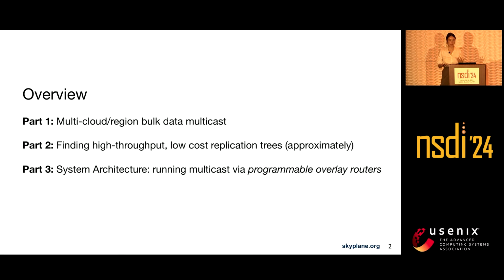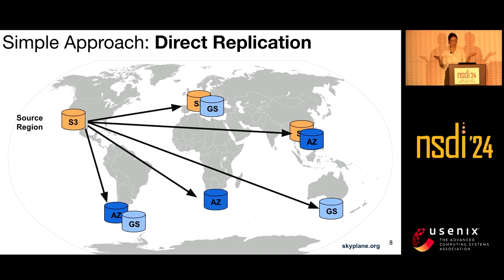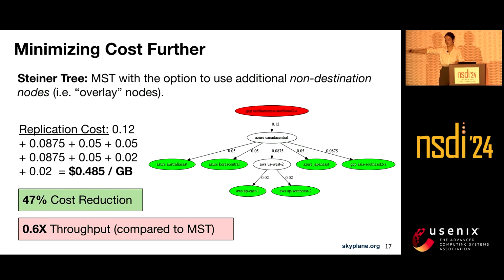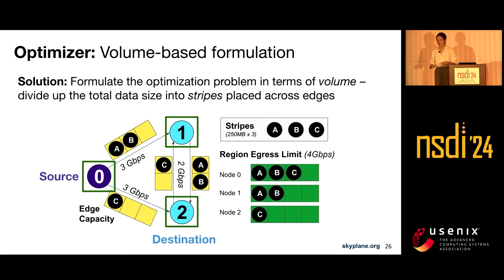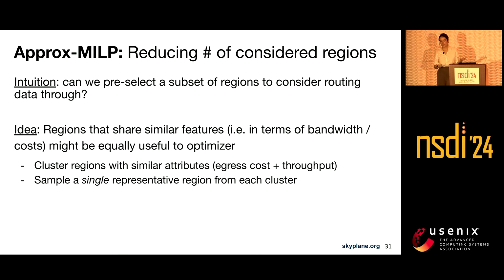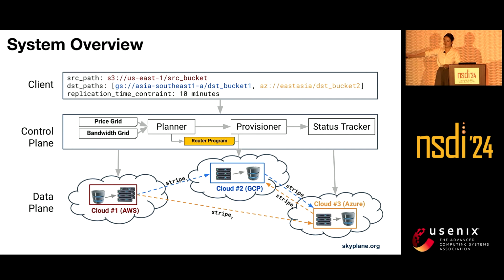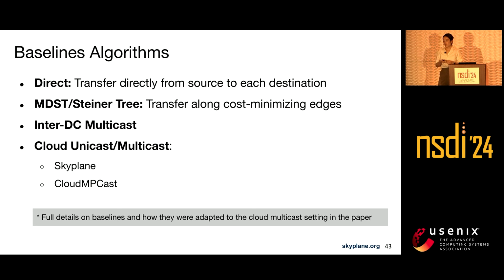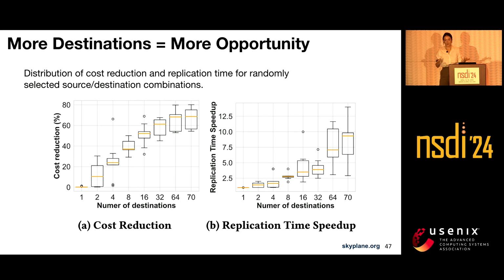NSDI '24 - Cloudcast: High-Throughput, Cost-Aware Overlay Multicast in the Cloud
Bulk data replication across multiple cloud regions and providers is essential for large organizations to support data analytics, disaster recovery, and geo-distributed model serving. However, data multicast in the cloud can be expensive due to network egress costs and slow due to cloud network constraints. In this paper, we study the design of high-throughput, cost-optimized overlay multicast for bulk cloud data replication that exploits trends in modern provider pricing models along with techniques like ephemeral waypoints to minimize cloud networking costs.

To that end, we design an optimization algorithm that uses information about cloud network throughput and pricing to identify cost-minimizing multicast replication trees under user-given runtime budgets. Our open-source implementation, Cloudcast, is used for cloud overlay multicast that supports pluggable algorithms for determining the multicast tree structure. Our evaluations show that Cloudcast achieves 61.5% cost reduction and 2.3× replication speedup compared to both academic and commercial baselines (e.g., AWS multi-region bucket) for multi-region replication.